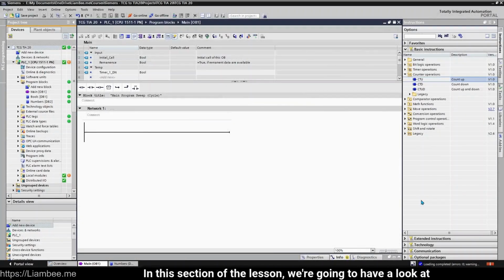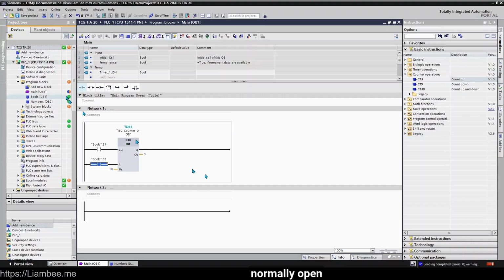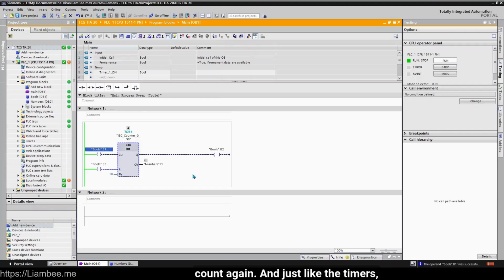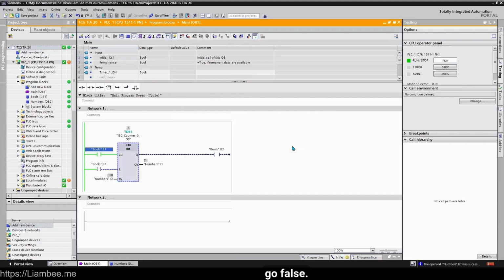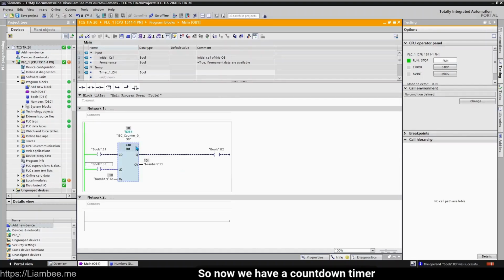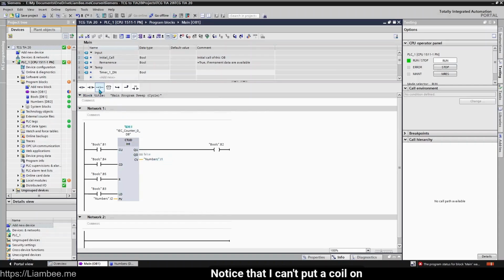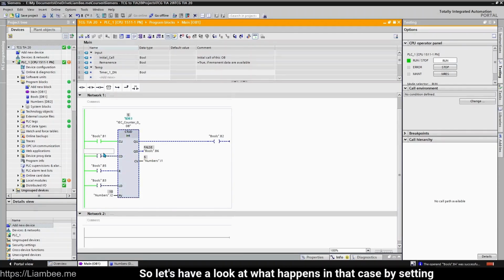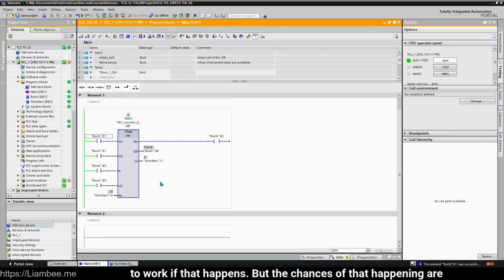The Complete Guide To TIA Portal V20 - Languages - Ladder - Using Counters In Ladder Logic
In this lesson, we introduce counters in TIA Portal and how they are used to track events within your logic.

We start with the CTU (count up) counter, which increments its value each time it detects a rising edge on the count input. Unlike standard logic that executes every scan, counters only increase when the input transitions from false to true. This ensures accurate counting without rapidly increasing values.

The interface is similar to timers, with inputs for count up, reset, and a preset value, along with outputs for the current value and a done signal. When the current value reaches or exceeds the preset value, the output becomes true. Resetting the counter clears the value back to zero, and reset always takes priority over counting.

We also demonstrate how the current count value can be stored in a variable and how changing the preset value dynamically affects the output, even while the counter is running.

Next, we look at the CTD (count down) counter, which starts from a preset value and decreases with each pulse. A load input is used to set the starting value, and like reset, it takes priority over counting.

Finally, we explore the CTUD (count up and down) counter, which combines both behaviors. It allows you to increment and decrement the count using separate inputs, with outputs indicating when limits are reached. We also show how simultaneous count up and count down signals behave, effectively cancelling each other out when triggered at the same time.

By the end of this lesson, you will understand how to use different counter types, how they respond to input signals, and how to apply them effectively in your programs.